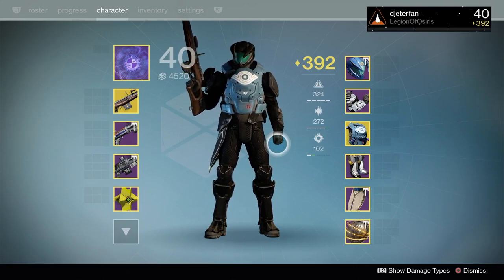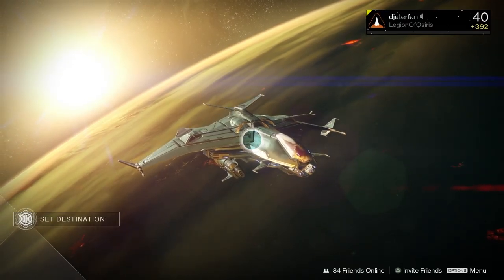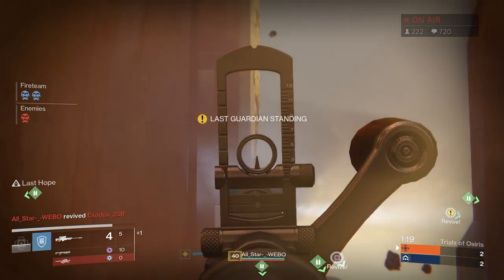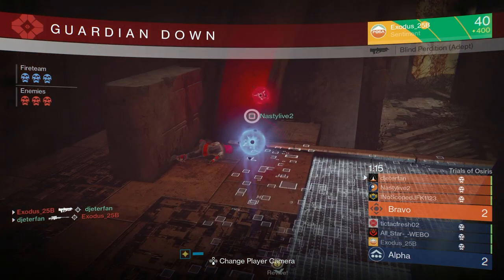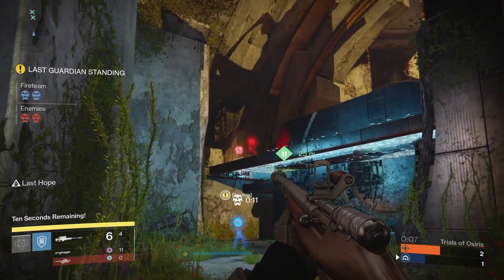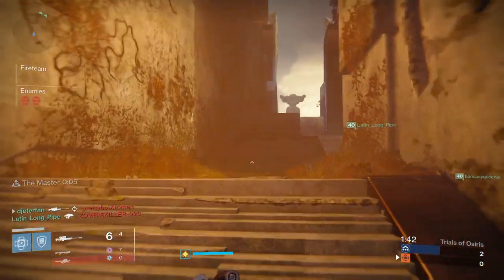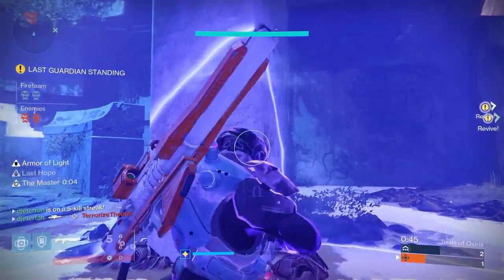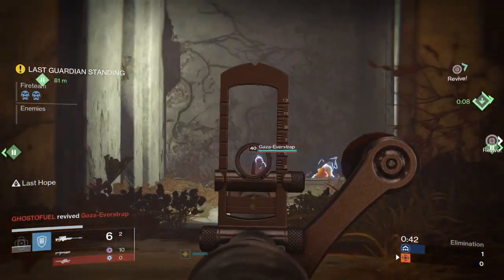Destiny: How To use No land Beyond (Destiny Tips & Tricks)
A lot of you were asking for some tips for the no land beyond. After about 2 months of use here is what I have learned, so hopefully it help some of you to become better snipers with no land.